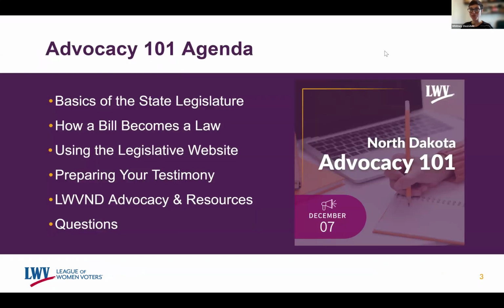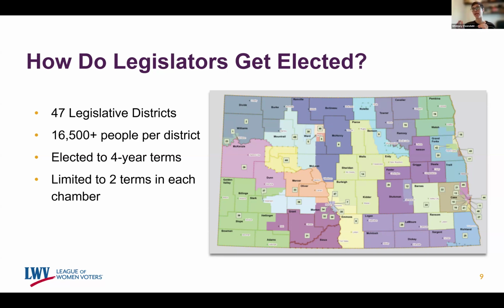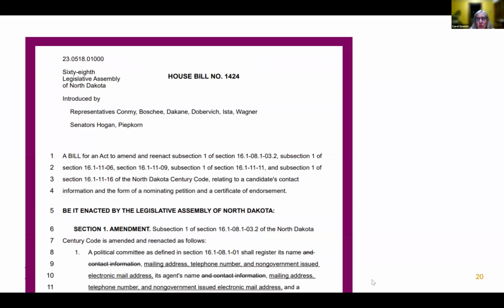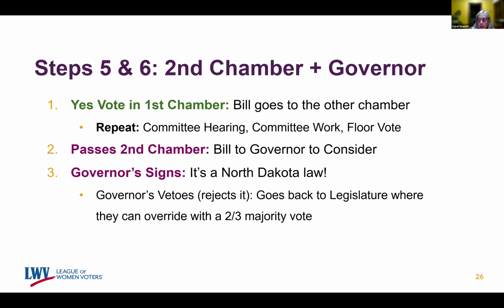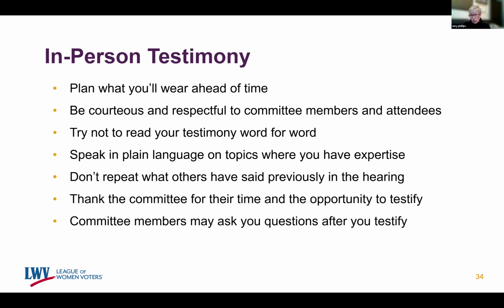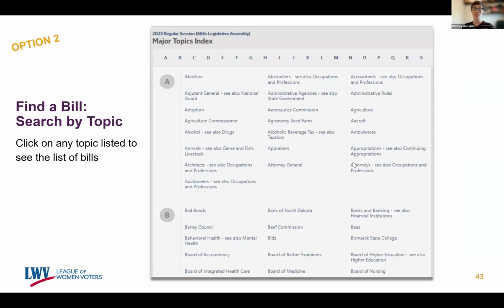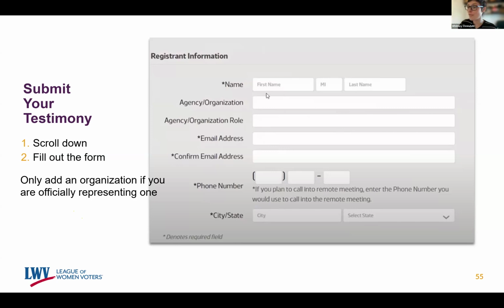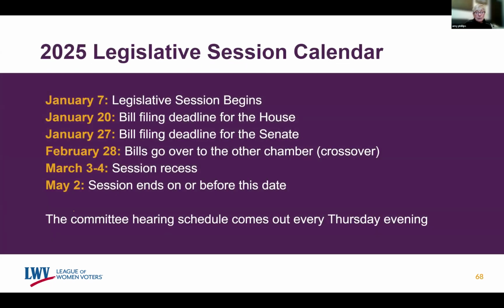North Dakota Advocacy 101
Make your voice heard in the 2025 North Dakota Legislative Session by watching this Advocacy 101 training! It covers the basics of the state legislature, how the legislative session works, how to share your public testimony, and a tour of the legislative website.

This training is especially geared toward those who have little or no experience with the state legislature but want to take action on issues they care about.